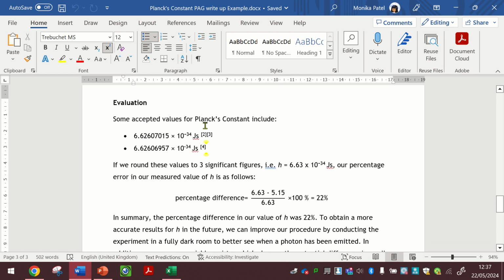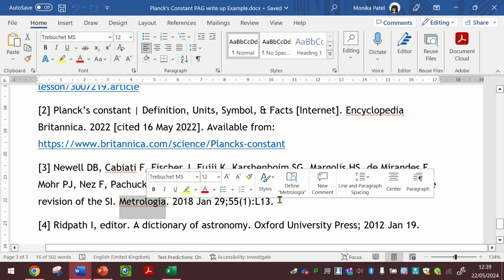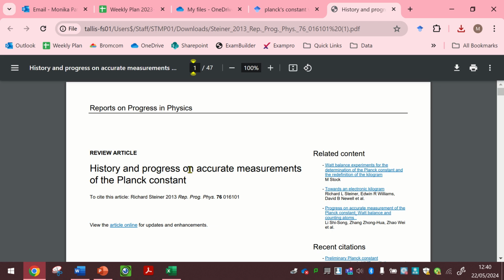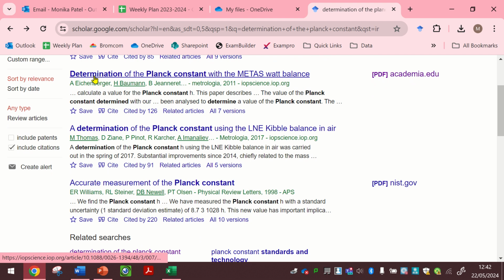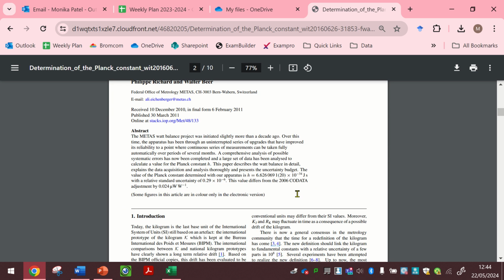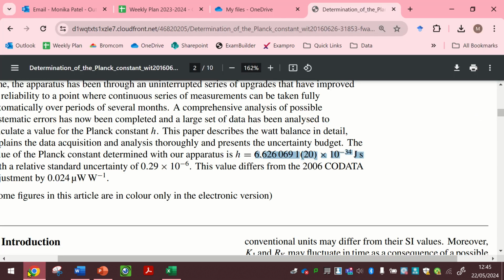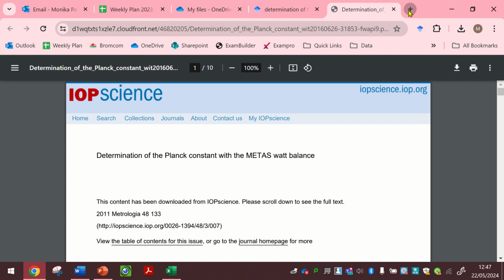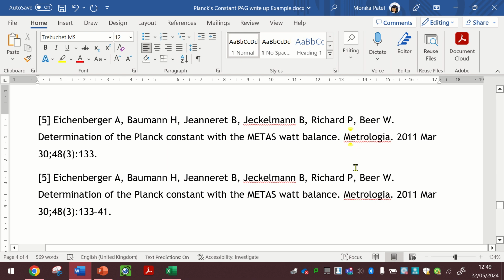How to find and reference journals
How to find and reference scientific journals/articles using either Google Scholar or an online reference builder.